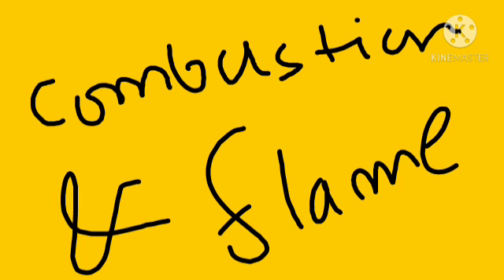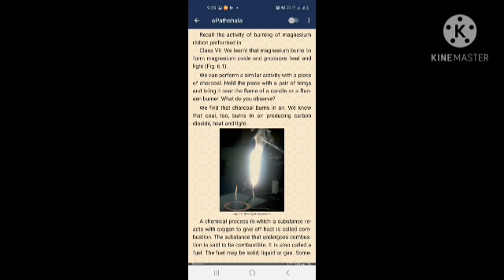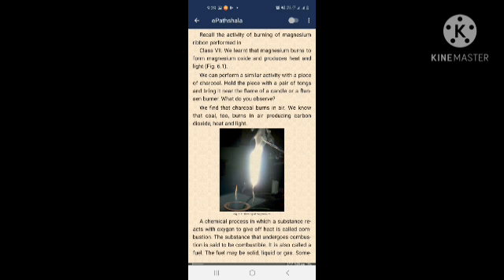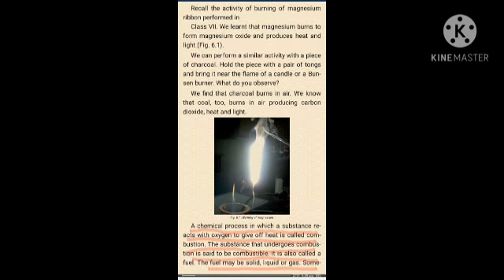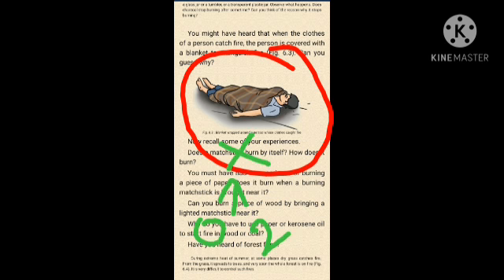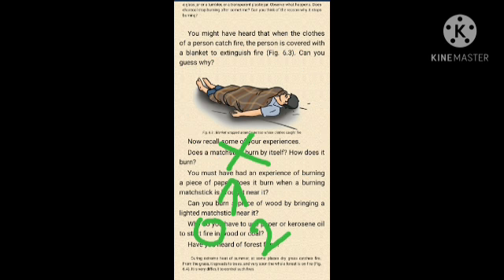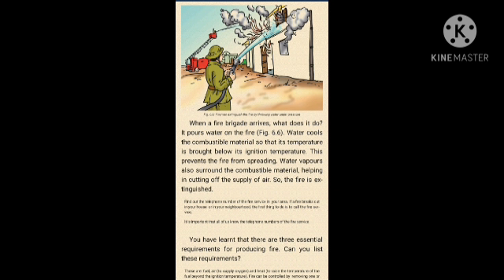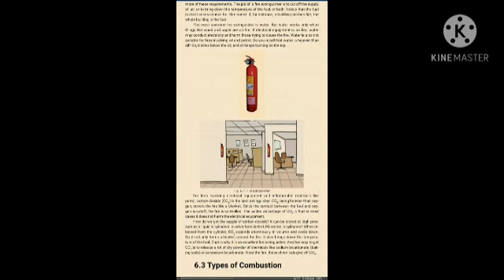8th- combustion and flame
with regards Mr. B.C.Nautiyal Sir